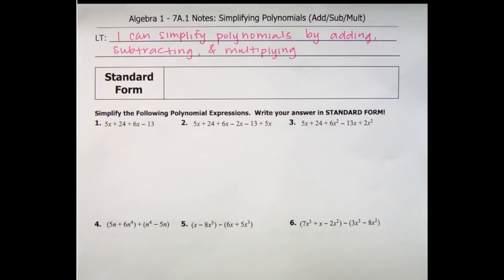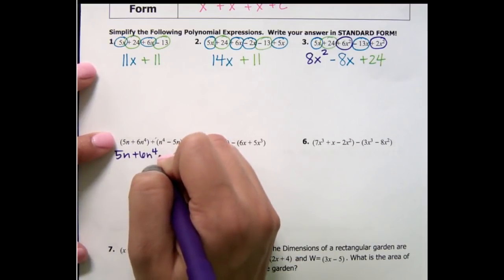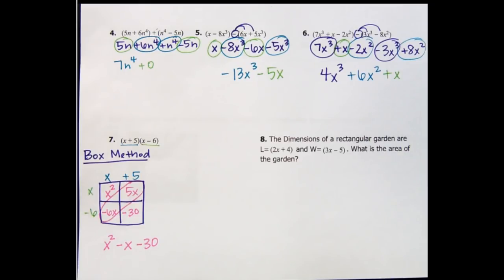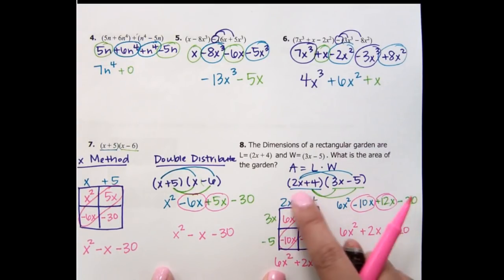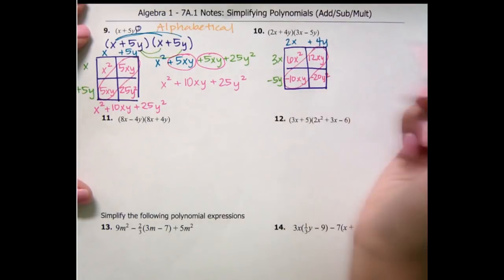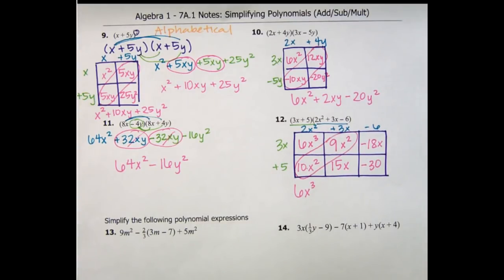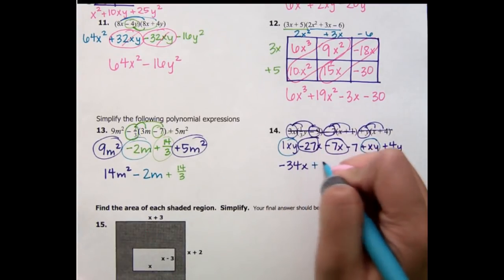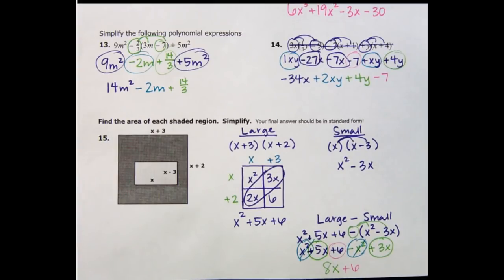7A.1 - Video Notes